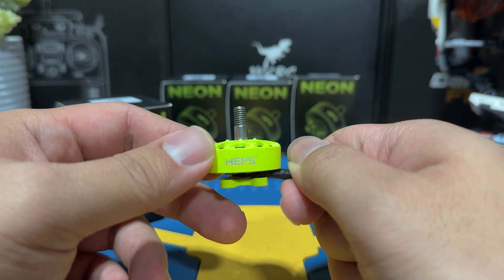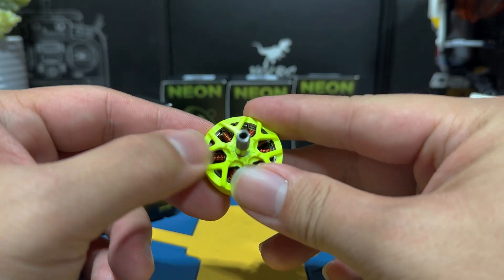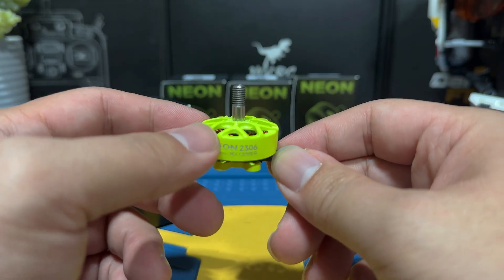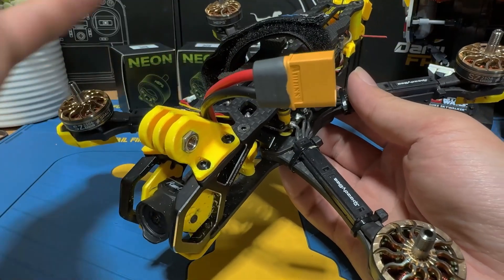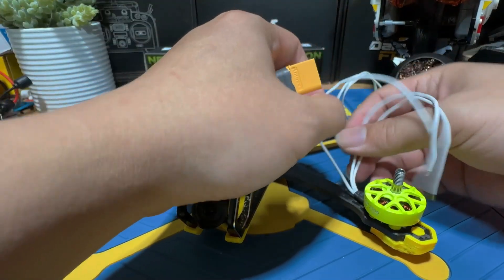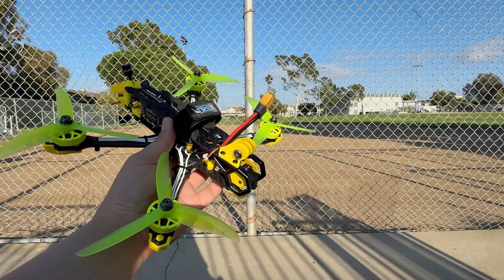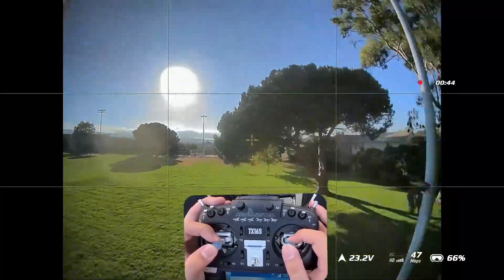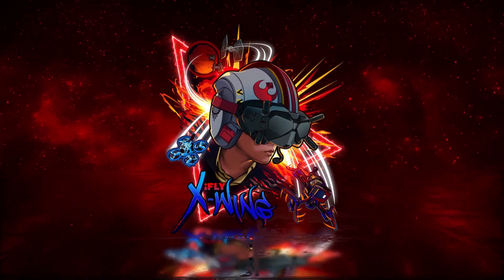Best Budget FPV Motors for 2025? NEON Series Full Test & Setup Guide!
Looking for the best budget FPV motors for your 5” build in 2025?
@XwingFPVRCbreaks it all down with a full setup guide + real flight test.
From NEON 2306 to 2207, 2203.5, and 2505.5 — here’s how each one performs and which one fits YOUR flying style.

🎁 YouTube Fan Exclusive:
Code: MEPS2026

Don’t miss the deals — real savings for real FPV pilots.